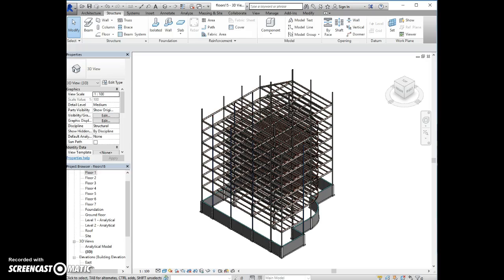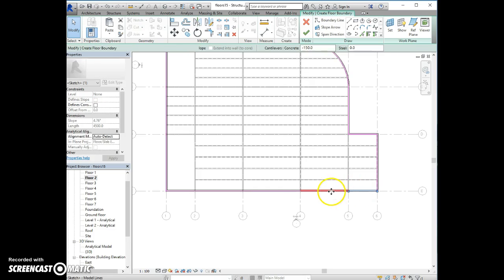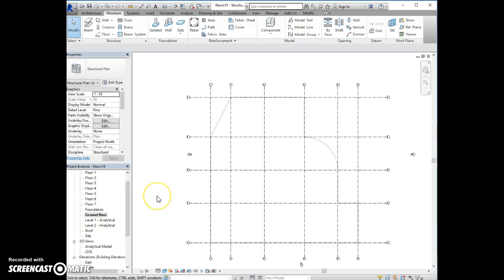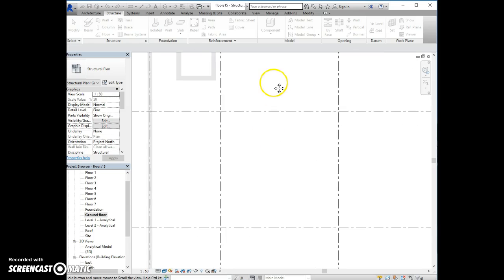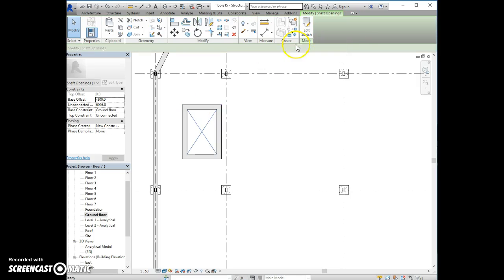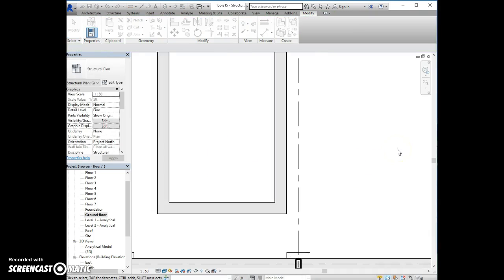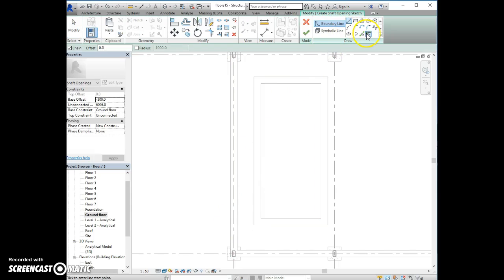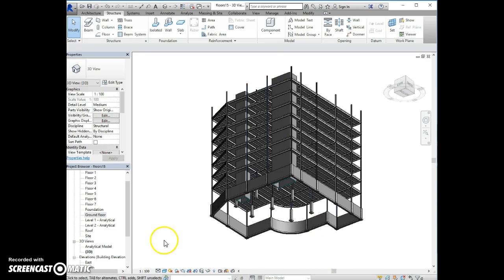Revit 7 floors and shafts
This shows how to place floors and lift shafts in Revit.